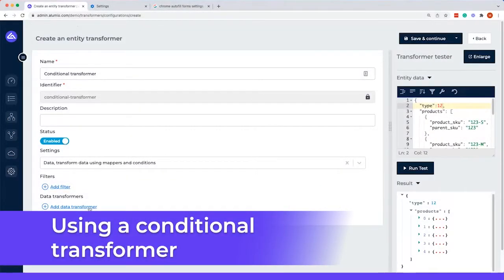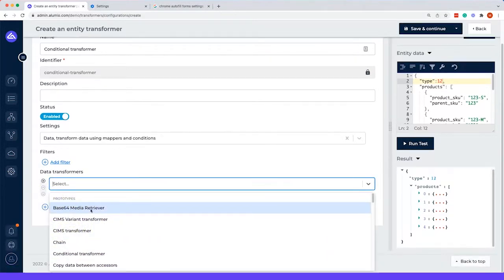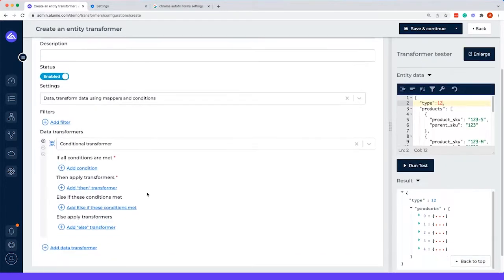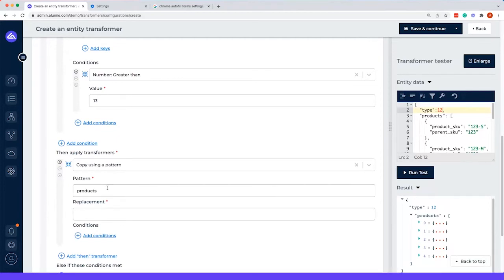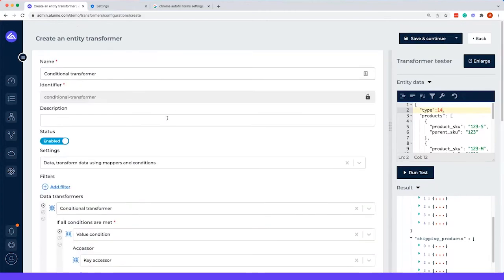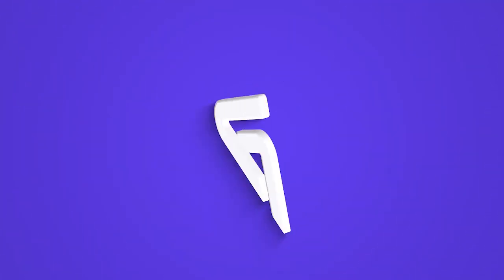Using a conditional transformer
This video describes how to apply a conditional transformer within the Alumio iPaaS. The conditional transformer enables Alumio users to check their data based on i.e. value conditions using if-then arguments.